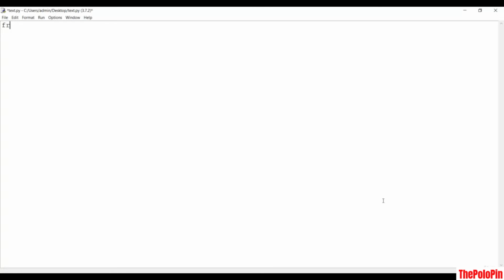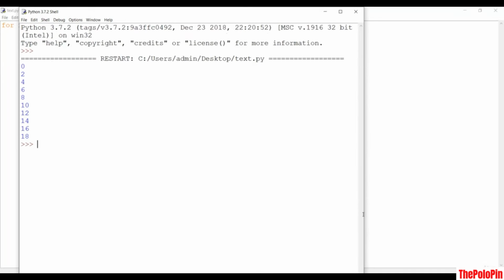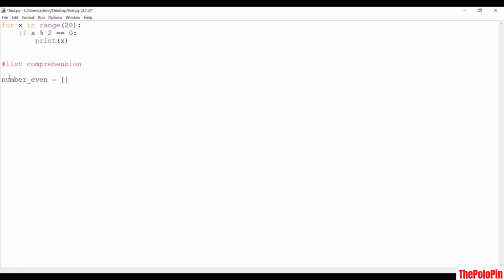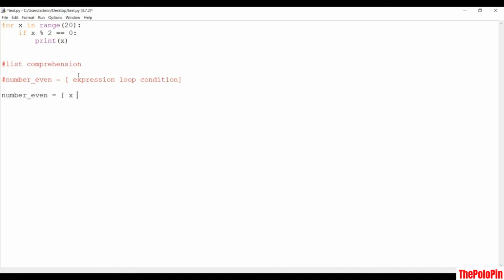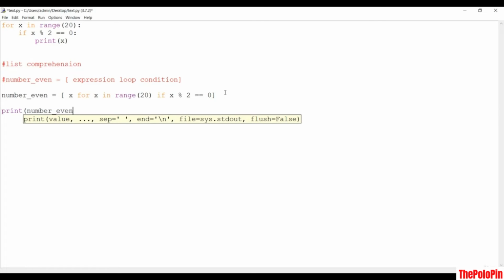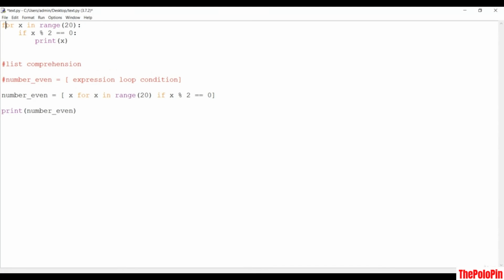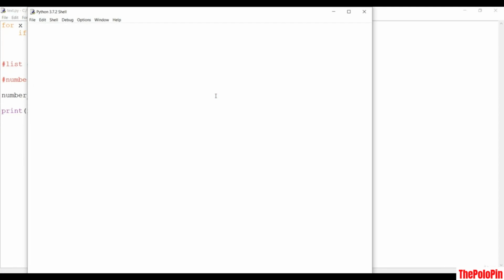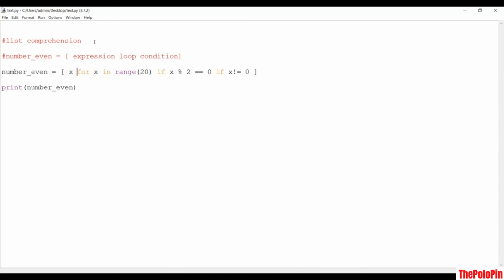Part 17 List Comprehension in Python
Hey guys, welcome back to another exciting episode of ThePoloPin series! Today, we’re diving into the world of Python and exploring one of its most powerful features - List Comprehension.

Suman Malik, one of the top Python developers in the world, will guide us through the intricacies of List Comprehension, explaining how it can help you write more efficient code in less time. He’ll also be showing us some real-life examples of how List Comprehension is used in hacking, making this video a must-watch for anyone looking to improve their Python skills.

So, whether you’re a beginner just starting out with Python or an experienced programmer looking to enhance your skills, make sure to hit the subscribe button and don’t miss out on this amazing episode!